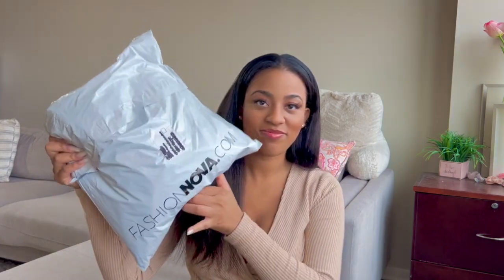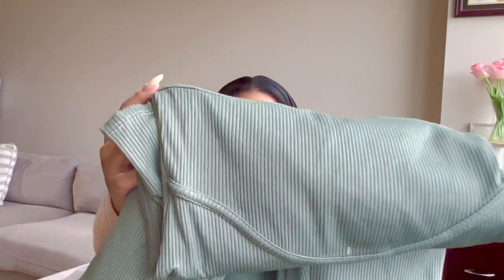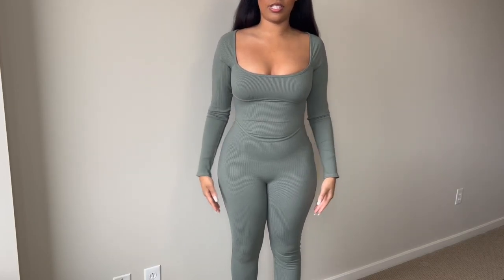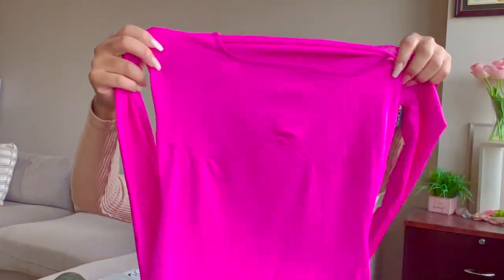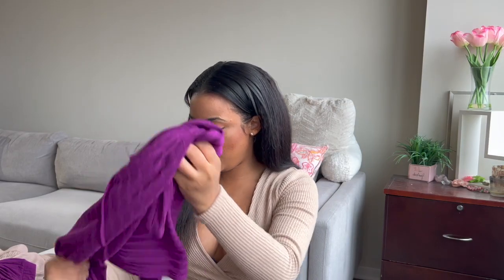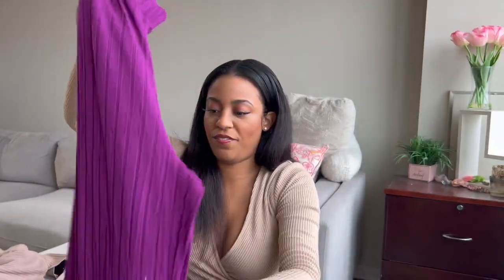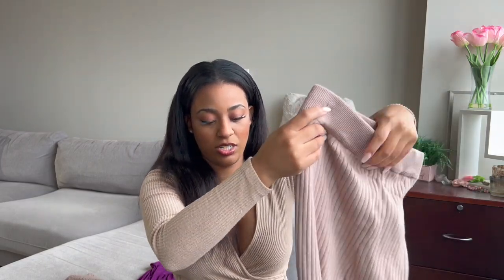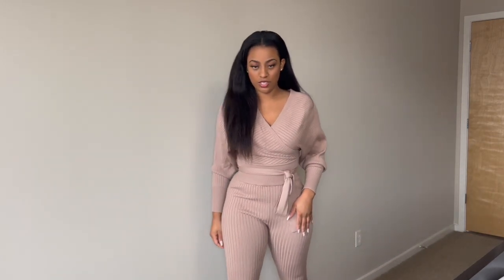FALL/ Pre-Black Friday Clothing Haul || fashionnova SALE + Try on || Elevated Lounge wear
Hey Guys! Here's another fashion haul from Fashion Nova's Pre blackfriday Sale!